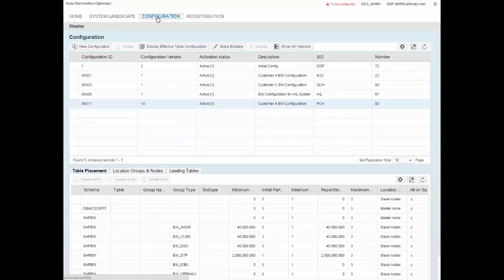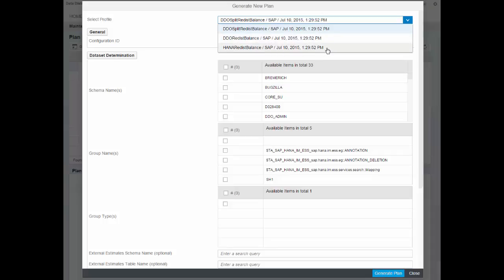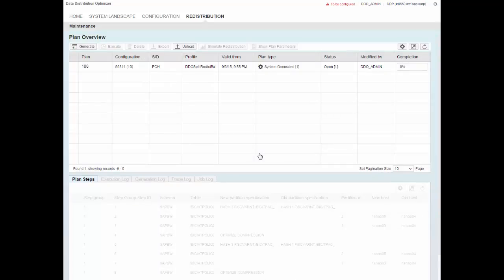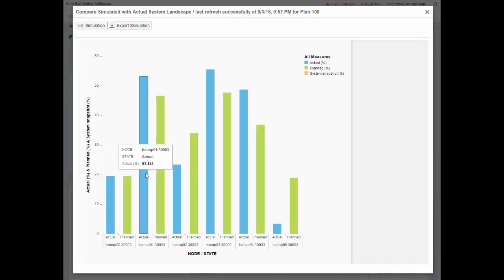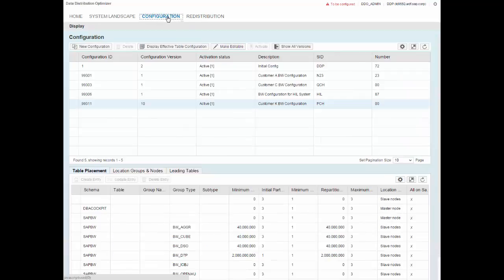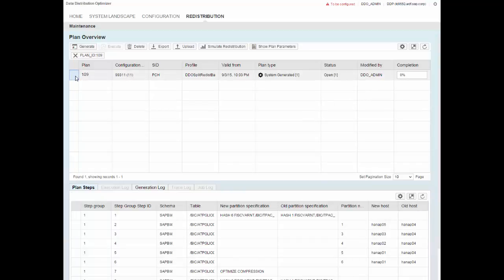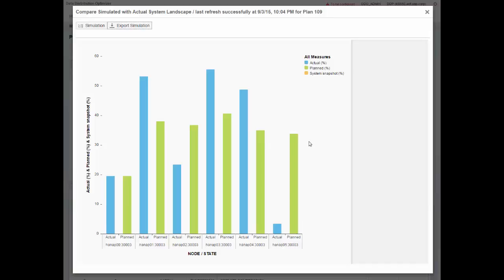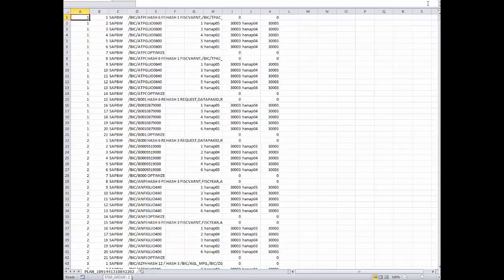1 3 DDO Execution